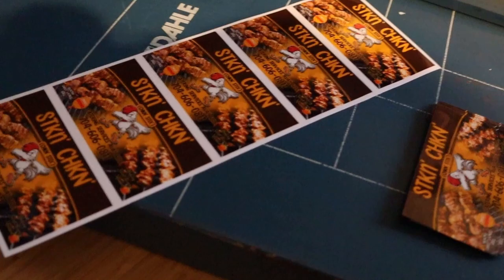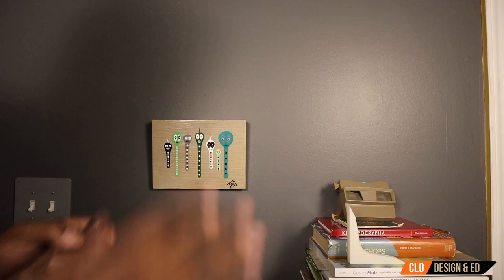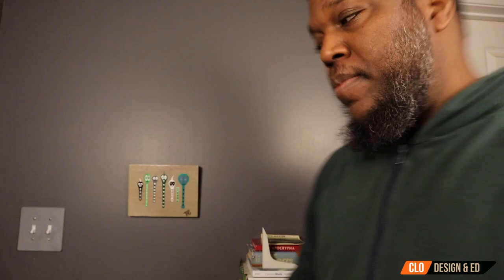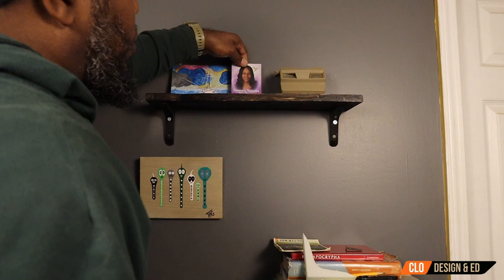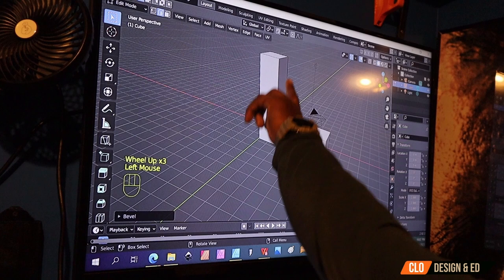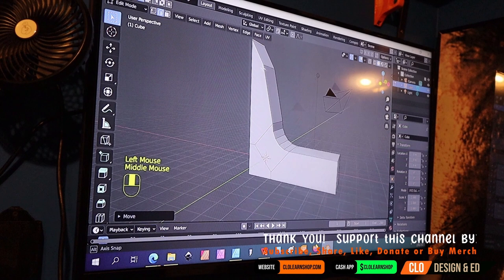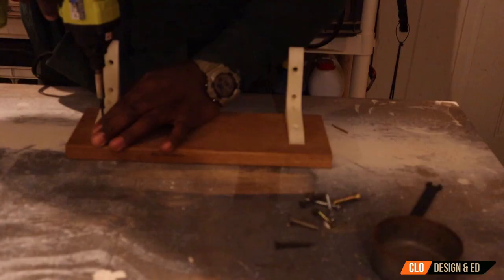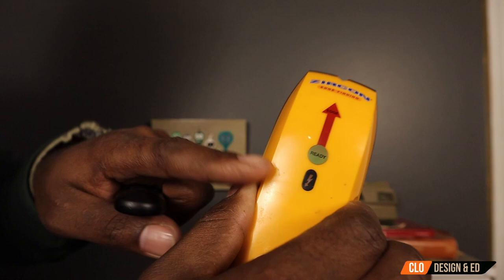Hey! Don’t buy your Shelves… Make them! | 3D Printed Brackets | Scrap Wood Sub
Description
Hey guys, in this video we will learn how to make our own shelves... Save that trip to Ikea and make your own shelves.  Were gonna use the 3D printer and our basic power tools.  Hope you enjoy the video, Support CLO Academy If you can...

Get the Tools in this video here:
Stud finder
Ratcheting Screwdriver

Books from CLO Design and Ed:
Circle Bringing Artists Together:
Amazon (sale)

Purchase Custom CLO Ruler and Speed Square Here:
-Updated Soon-
Purchase Project files Blueprint and plans here:
-Updated soon-

Items:
Items Used In this project:
Voxelab Aquila X2 Upgrade 3D Printer

Filaments:  (used for 3D Printing)
DURAMIC 3D PLA Plus (PLA+) Filament 1.75mm White 1kg
Silk Bronze Shiny Filament
AREES Pla Pro ,Pla+ Filament 1.75mm,Grey
OVERTURE PLA Filament 1.75mm 3D Printer Filament, 1kg
Polymaker Matte PLA Filament 1.75mm Yellow
SUNLU PLA 3D Printer Filament orange

00:00 - Intro
00:44 - Charles Harrison - Inventor of the View Master
01:21 - Supplies Needed
02:02 - Finding Studs, the old school way :)
02:20 - Listen for the Sounds
02:55 - How to use a Stud Finder
04:50 - The First Shelf
05:27 - Mount the Brackets
06:20 - Install First Shelf on Wall
07:22 - Building the 2nd Shelf
08:00 - Setting Circular Saw
09:38 - 3D Printing the Brackets
09:50 - Designing Brackets in Blender
12:13 - Installing 2nd Set of Brackets
12:25 - Find Electrical In Wall!
14:09 - How to Install Wall Anchors
15:05 - The Reveal
15:51 - Project Overview
16:55 - Support CLO Academy
17:43 - Buy Shelf Brackets Here

Provided by Youtube: Plaidness - Francis Preve